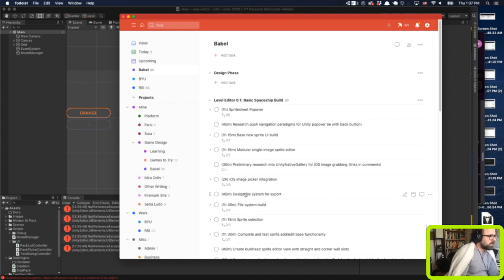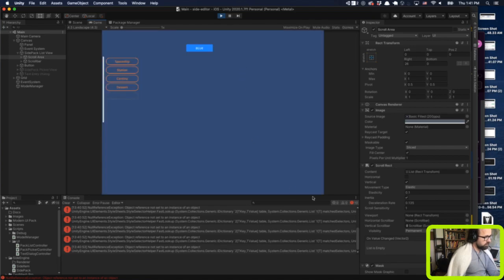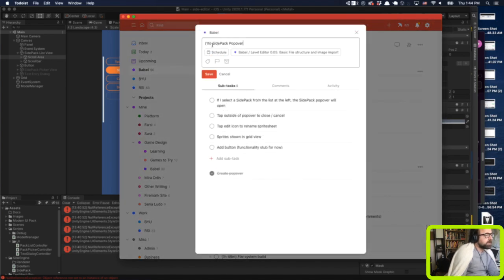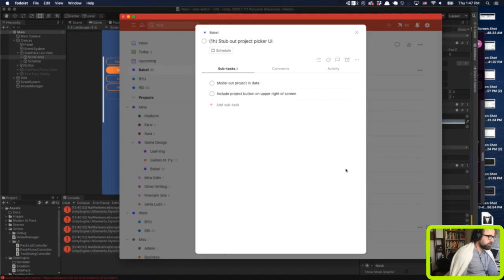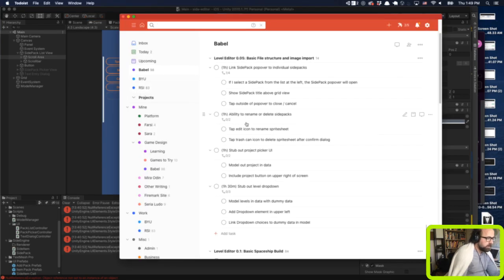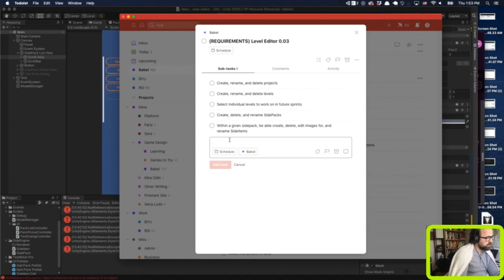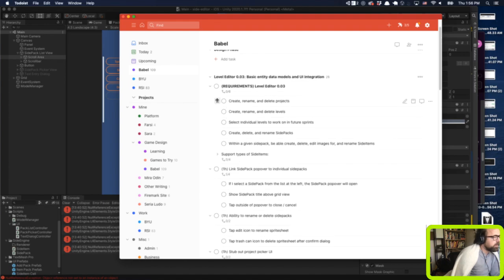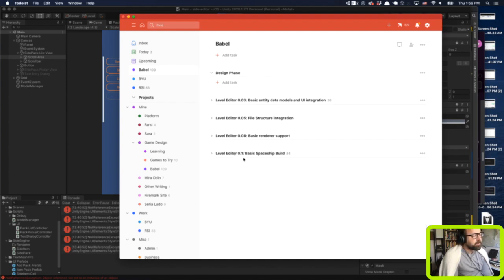Making a Level Editor in Unity, Ep. 4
In this episode, we walk through some basics of project planning and breaking down work into specific, achievable tasks -- a key part of any project development process.